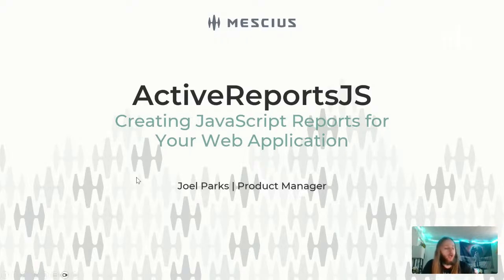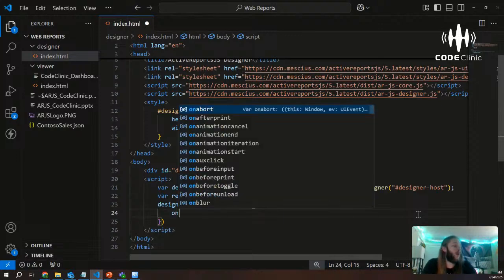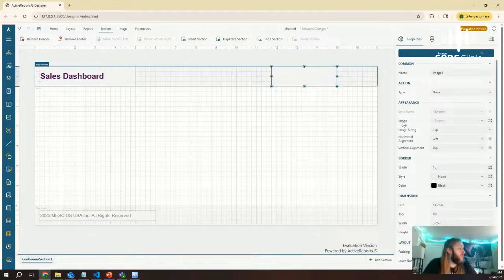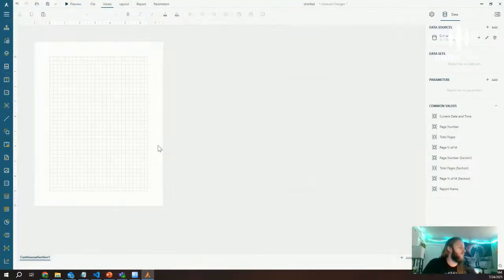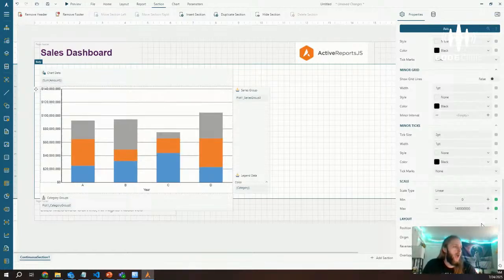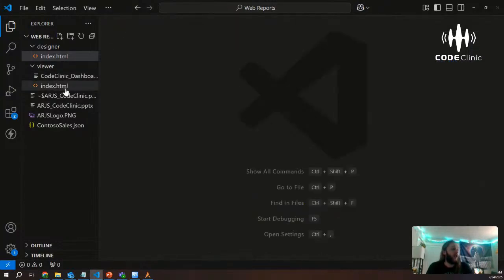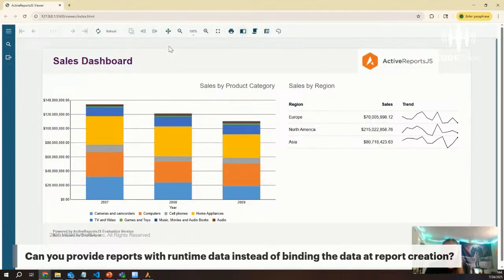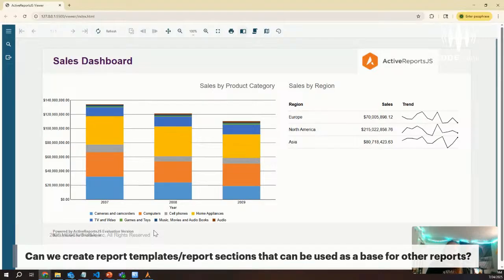How to Create JavaScript Reports for Your Web Application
In this CodeClinic, ActiveReportsJS Product Manager Joel Parks walks you through how you can include the ActiveReportsJS Report Viewer and Report Designer in your application. From implementing the controls to a step-by-step process on how to build reports, by the end, you'll have all of the tools needed to incorporate an advanced reporting solution in your web applications.